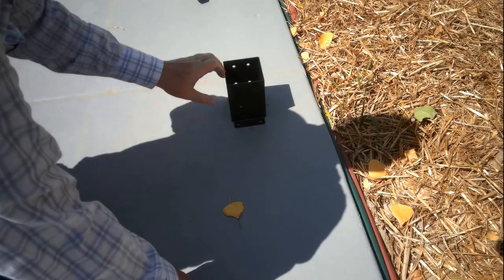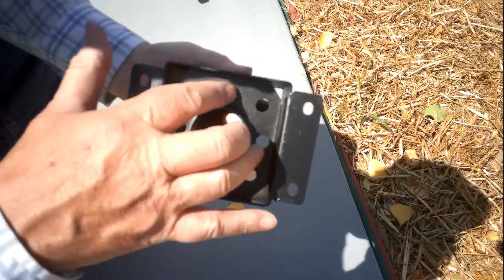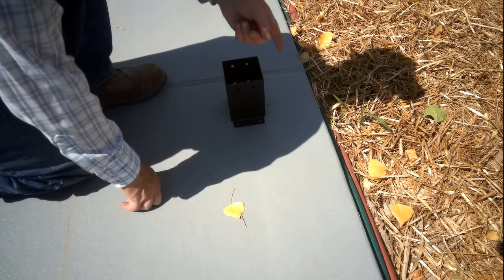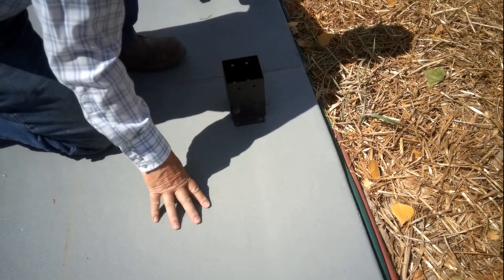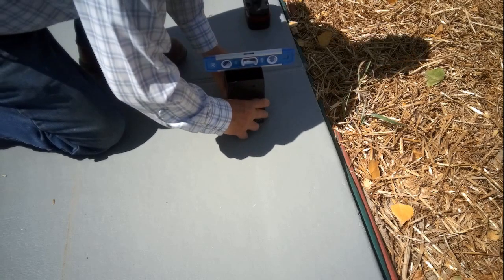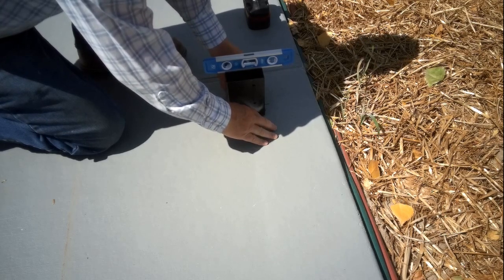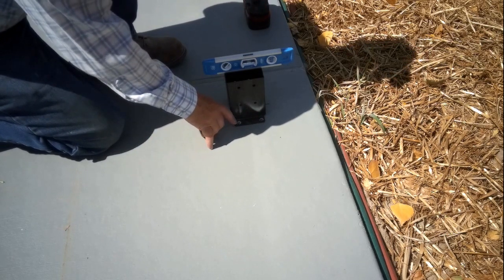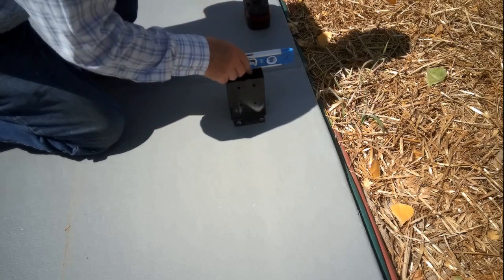No. 1031 – Installing Post Bracket On Concrete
Welcome to Camppatton Family Compound in Idaho.
One of the steps in covering the patio for winter.

“The Midnight Ride With Gray Man Prepping” (on GMP) Midnight Eastern